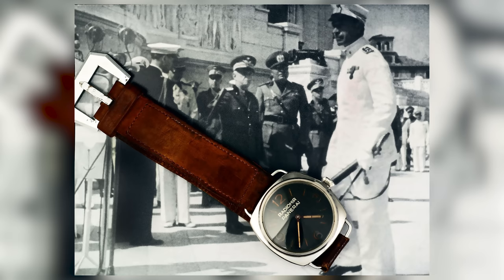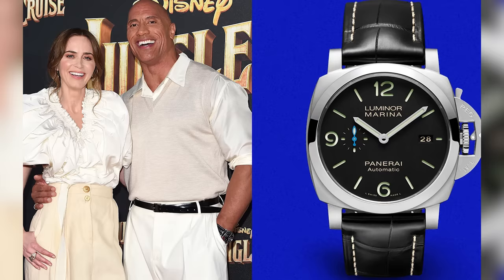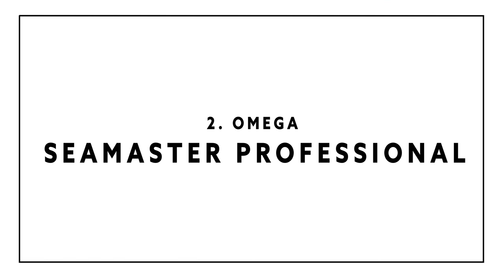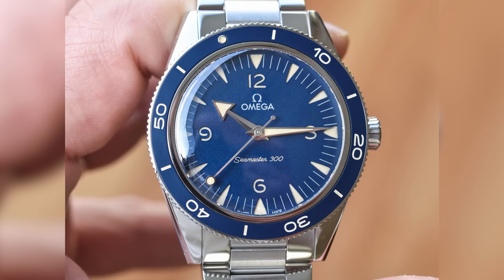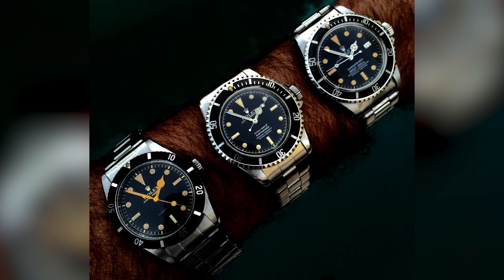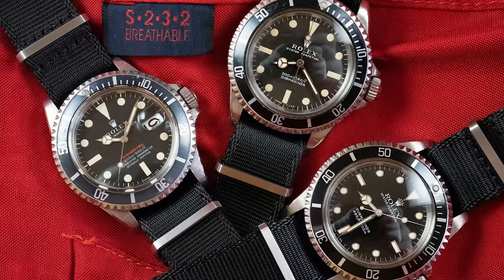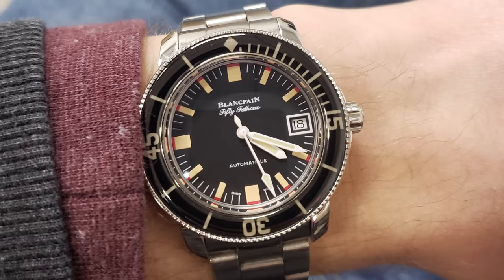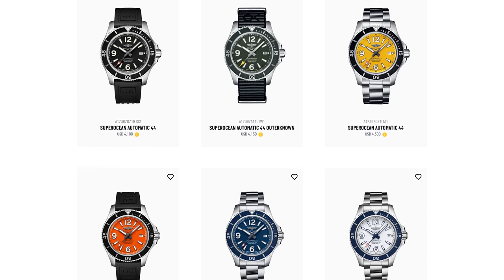The 5 BEST DIVE WATCHES You SHOULD Buy Right Now from Rolex, Omega, Tudor...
New Video! "EXPOSED! The REAL Prices of Patek Philippe & Audemars Piguet (based on actual sales)"
In this episode of Under the Loupe, I'm diving into the TOP 5 Best Luxury Dive Watches currently on the market! From Rolex to Omega, Blancpain, Tudor, Breitling, and everything in between, these are the five of the BEST dive watches sold on the market today.

00:00 Top 5 Luxury Dive Watches
00:18 Panerai
02:57 Omega Seamaster
04:22 Rolex Submariner
06:03 Blancpain Fifty Fathoms
07:41 Breitling Superocean